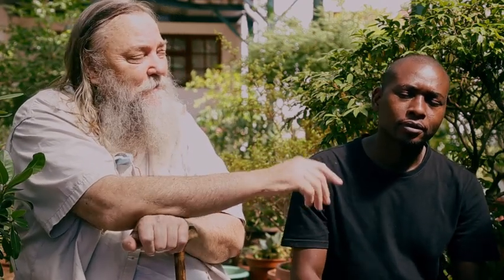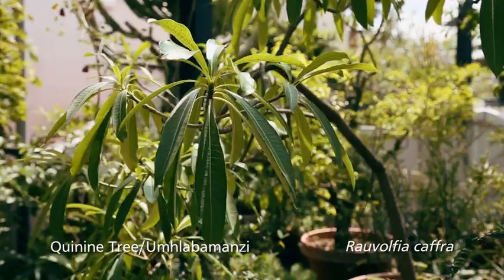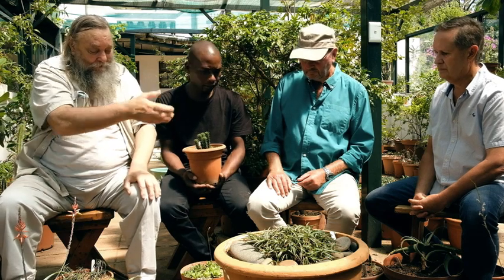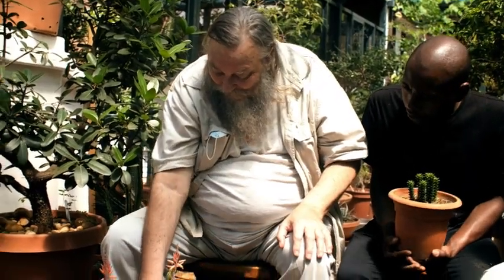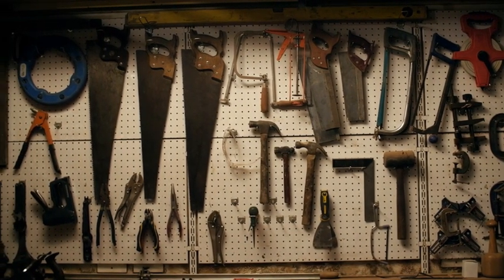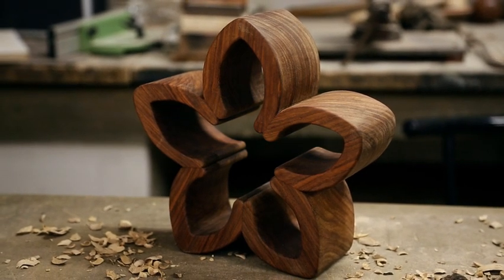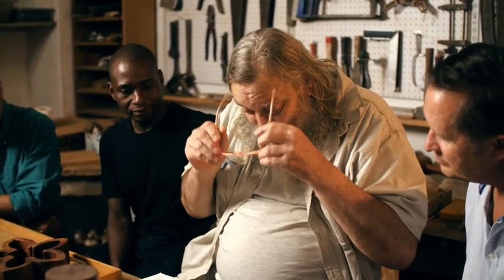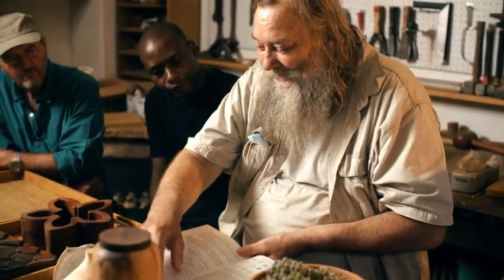A Collocution on the Florilegium ~ The Big Druid ~ Willem Boshoff South African Land Artist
A Collocution on the Florilegium
The Big Druid ~ Willem Boshoff South African Land Artist

"Willem Boshoff is one of South Africa’s foremost conceptual artists with a career spanning more than thirty years. Boshoff works in a variety of media which includes; sculpture, installation, performance and printmaking. His extensive oeuvre reflects his interest in languages, words, plants, nature, materials, science, mathematics, astronomy, philosophy and politics. Boshoff’s practice has been described as an encyclopaedic obsession."